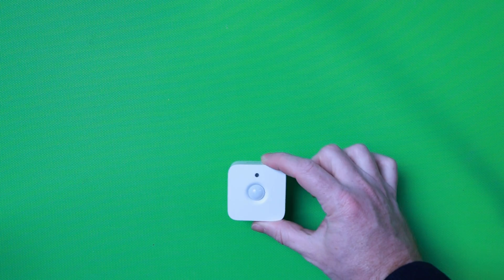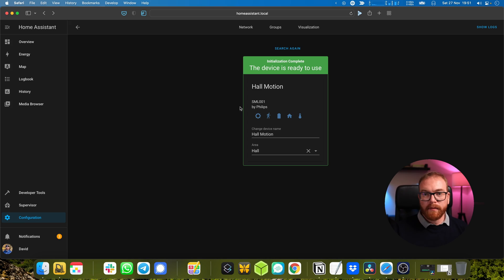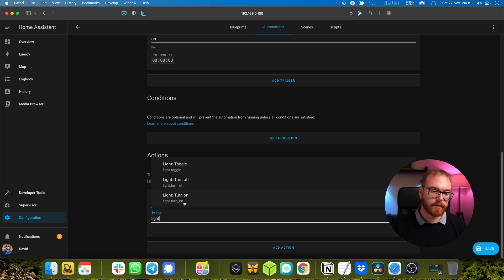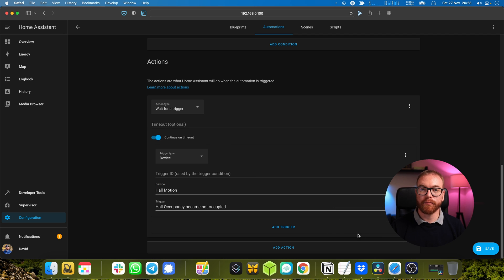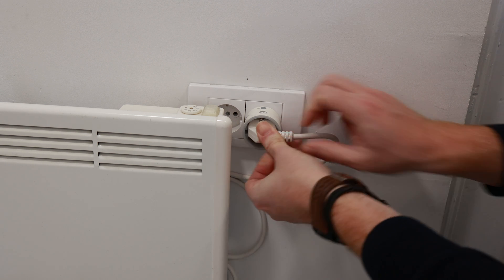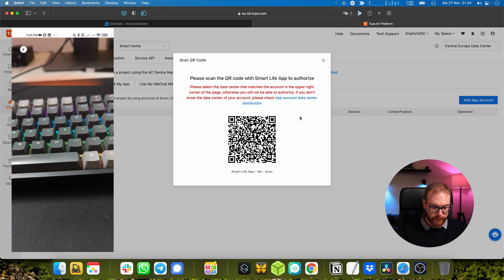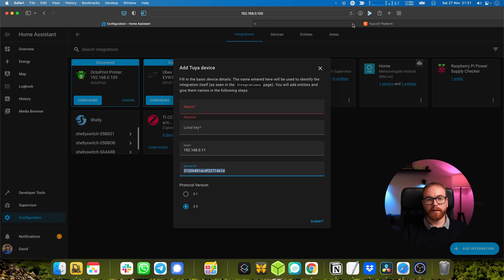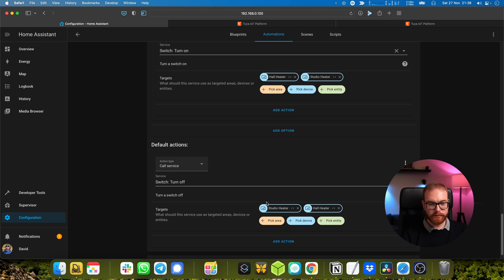Total home/office automation, no internet required. (with Home Assistant and LocalTuya)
Detecting when somebody enters and leaves the office using Phillips Hue Motion Sensor and Xiaomi Door Sensor and turning on/off the lighting and heating.

00:00 - Intro
01:01 - Components
01:16 - Hue Motion Sesnor
03:01 - Xiaomi Window & Door Sensor
03:47 - Setting Automation
09:13 - Local Tuya Smart Socket
14:22 - Local Tuya Automation
15:45 - Outro